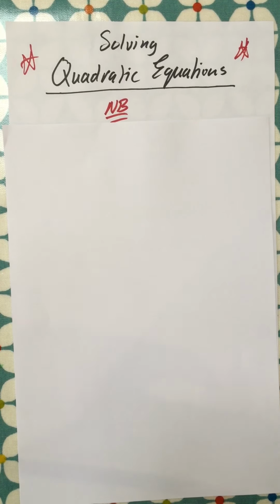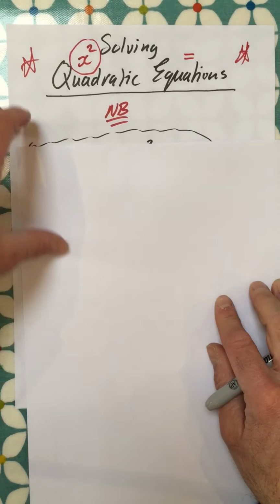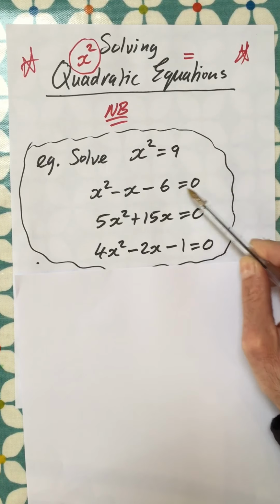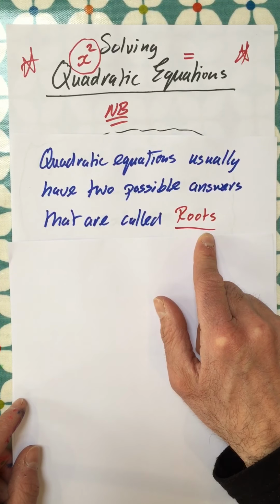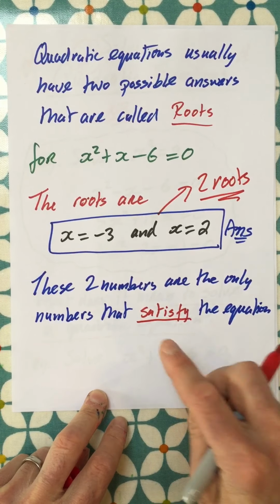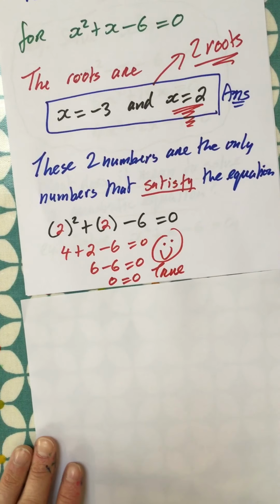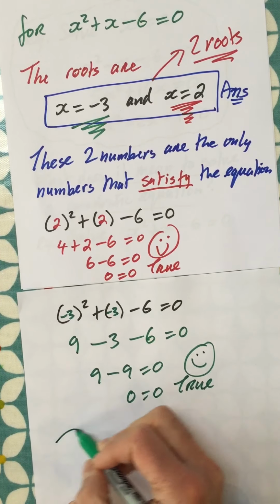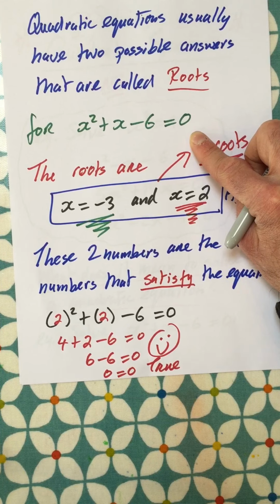Quadratic equations 1